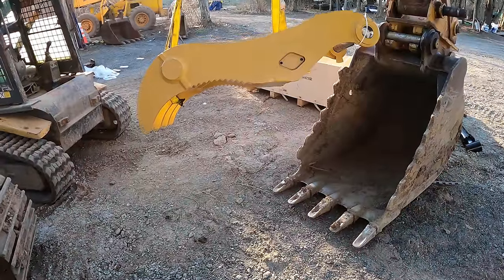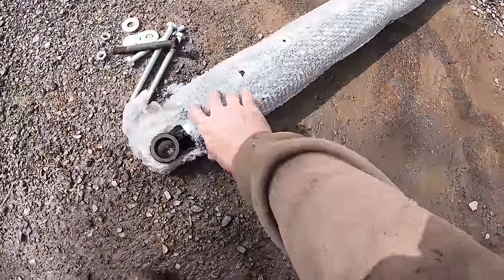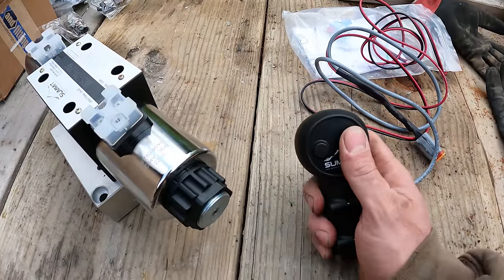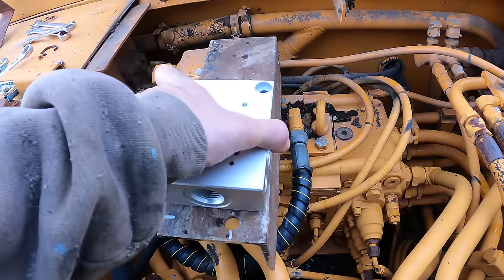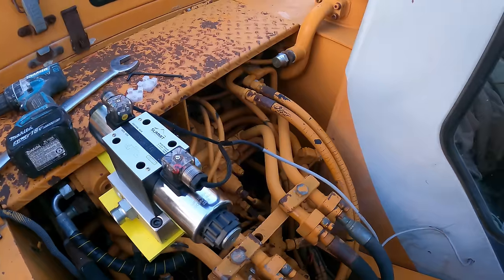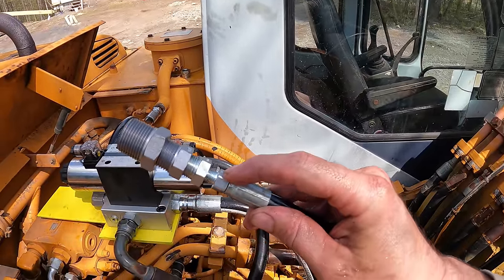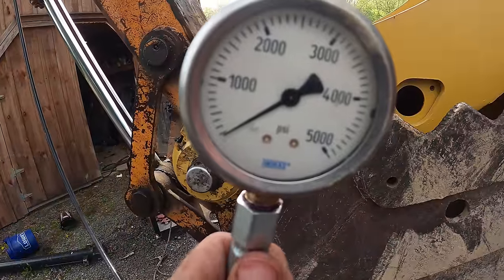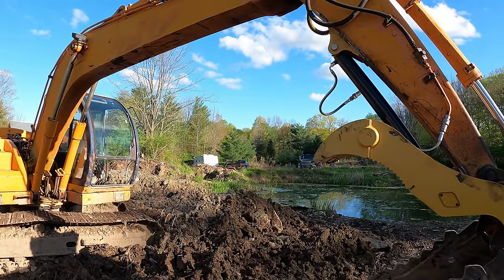Installing a hydraulic thumb on an excavator with 1 way aux circuit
We install a hydraulic thumb on my samsung 130 excavator. The machine only had one way hydraulics, so I had to install a two way electronic valve amongst other things